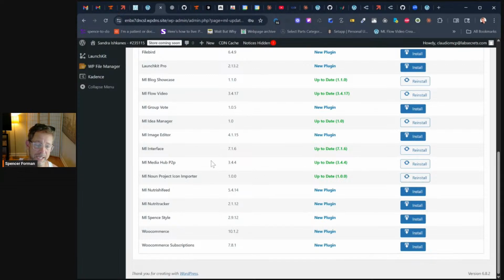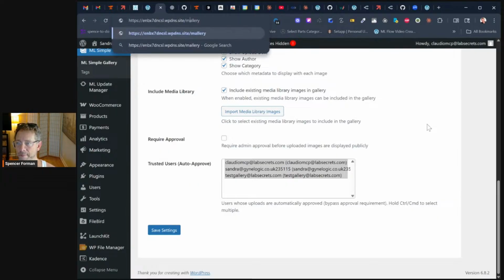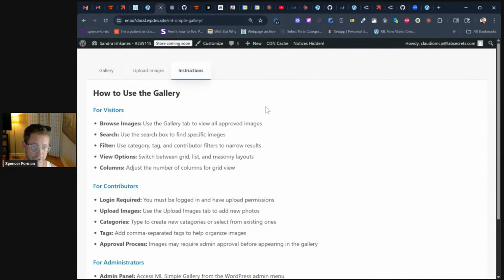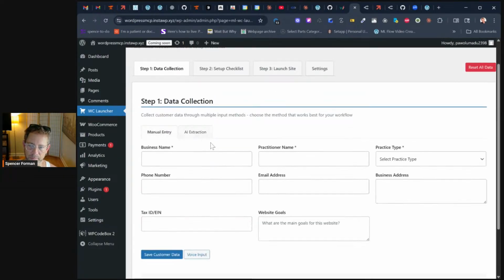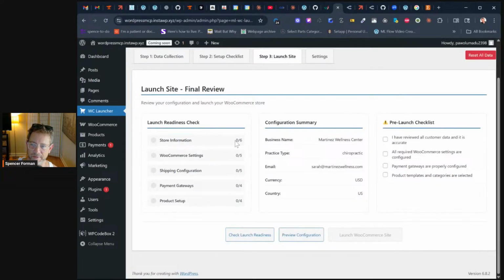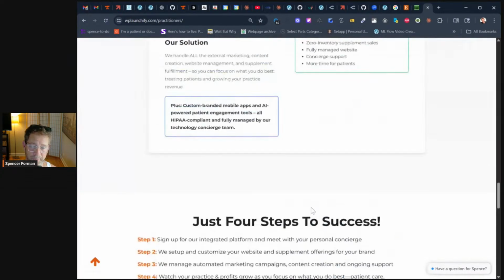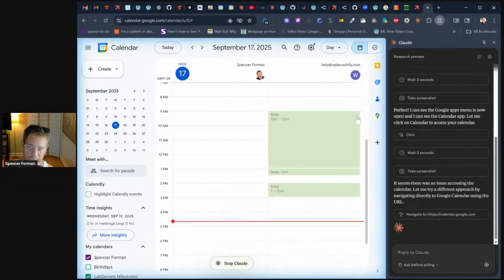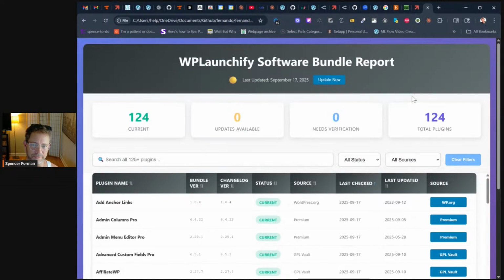Live With Spence & Fernando (MinuteLaunch Ai Daily Update)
Updates From Spence & Fernando About MinuteLaunch Ai